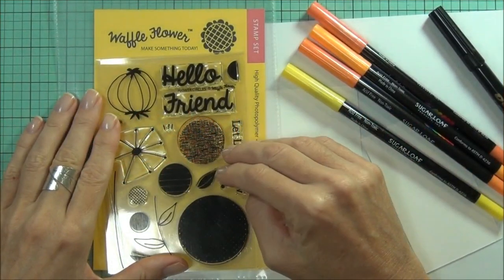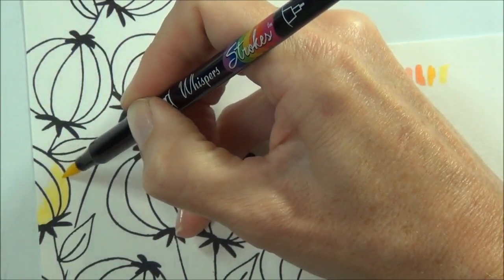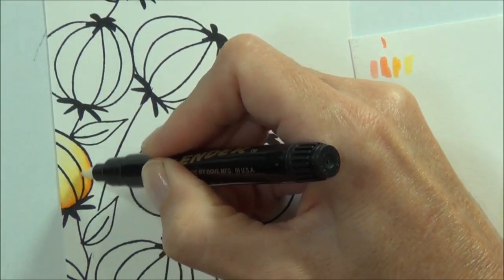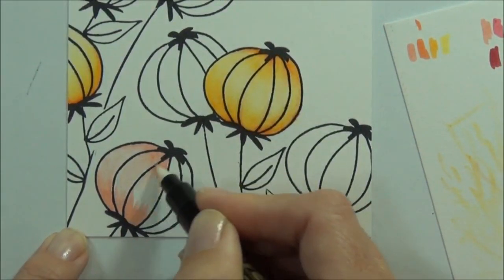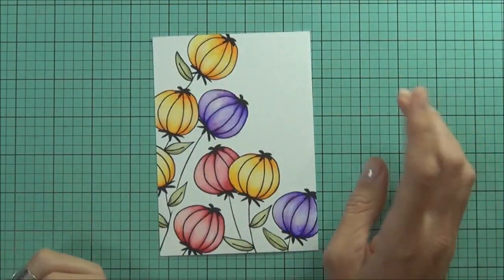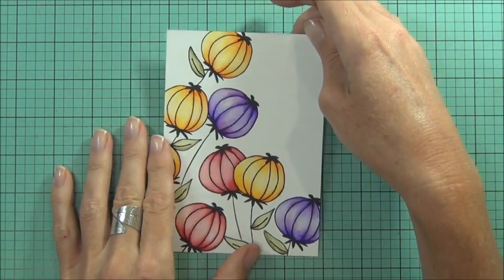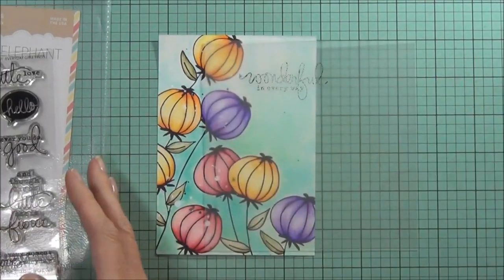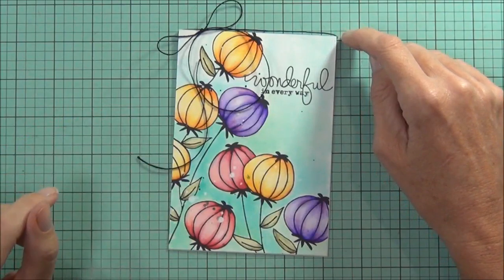Colour with 'U' Blender Pen V's Markers!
It's time to play with my Dove Blender Pen again and this time I decide to try out my Markers!
For more information you can head over to my blog,

Happy Papercrafting!
Therese